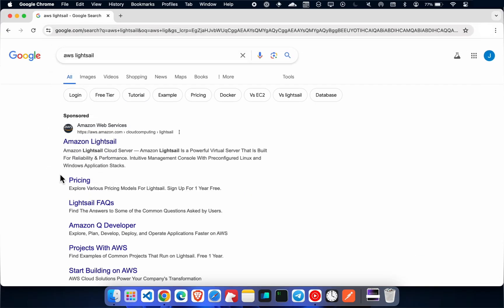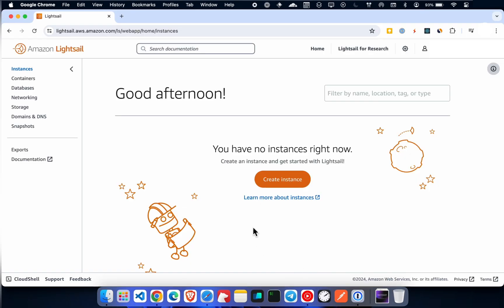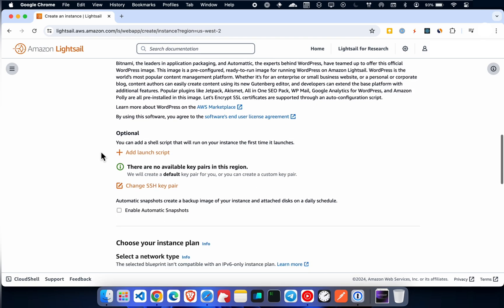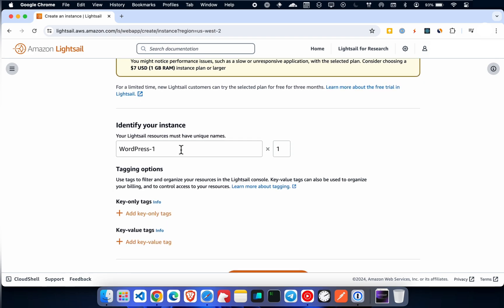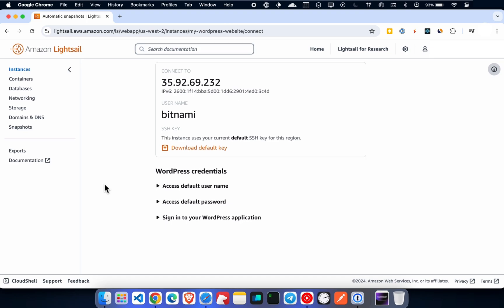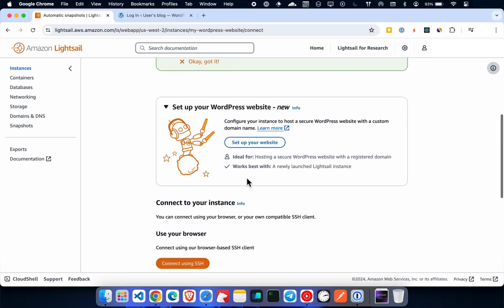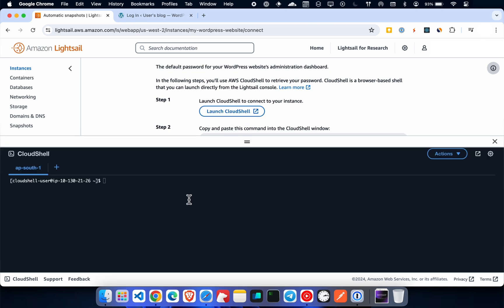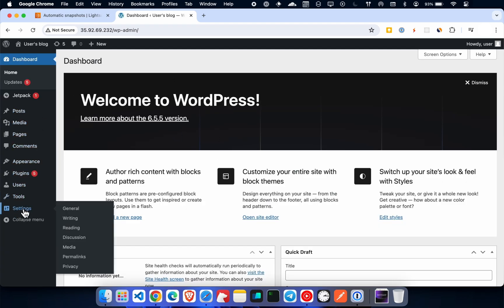Host Wordpress Website on Amazon Lightsail (aws) in just 4 mins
Looking for a cost-effective way to host your WordPress site? Discover the power of AWS Lightsail, the perfect solution for affordable and reliable WordPress hosting. In this video, we'll walk you through the entire process of setting up your WordPress site on AWS Lightsail, from creating an account to launching your website.